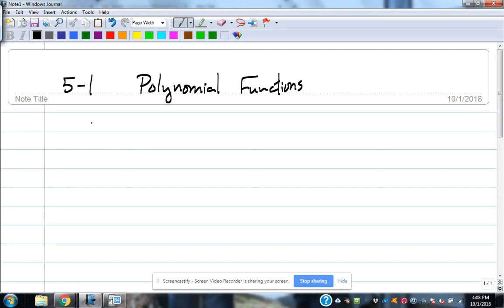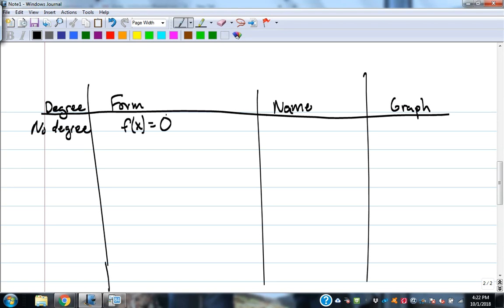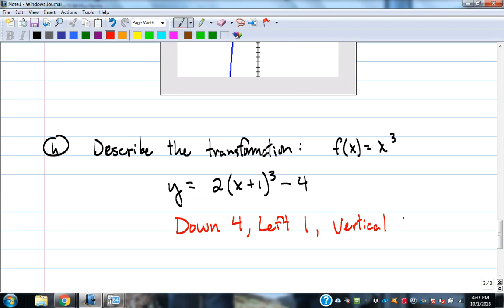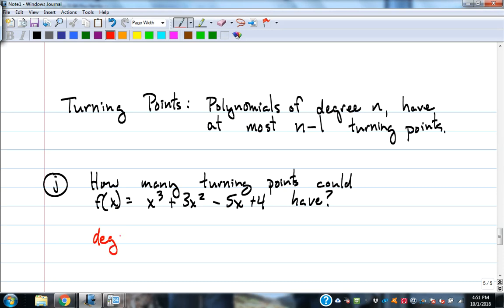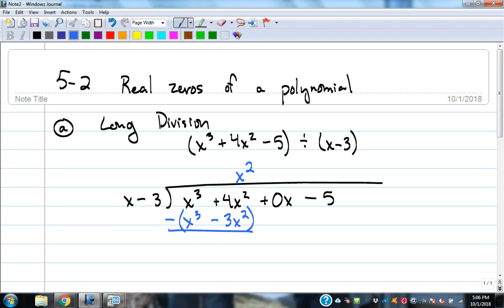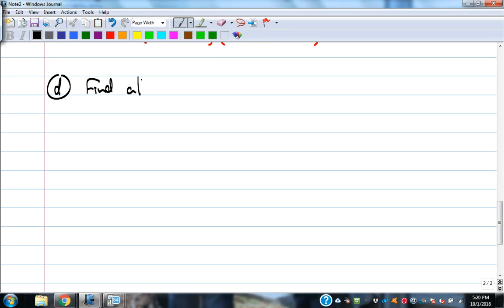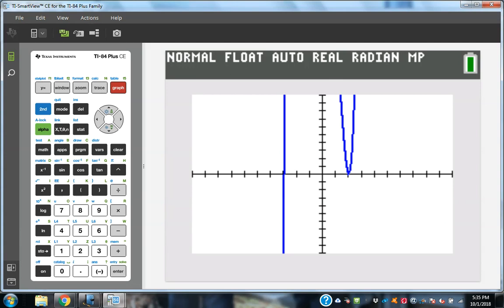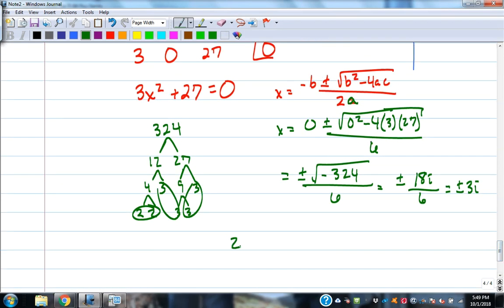Math 140 F2018--5.1_5.2_5.3